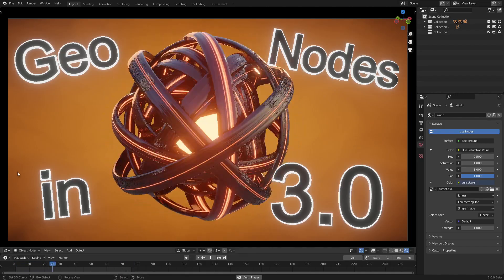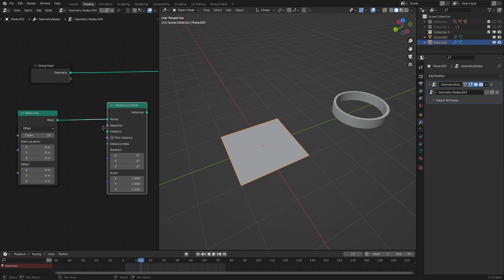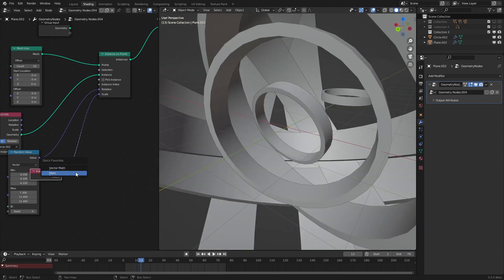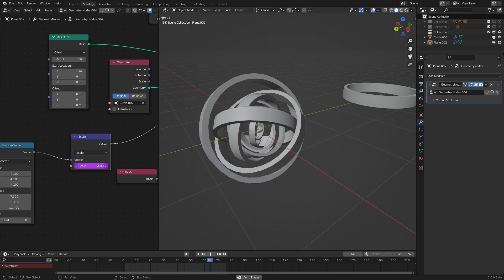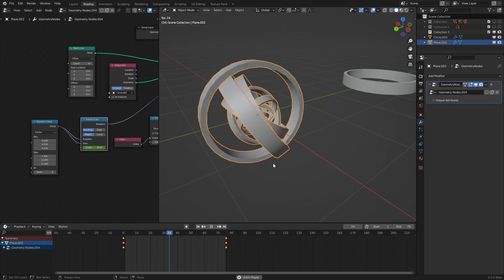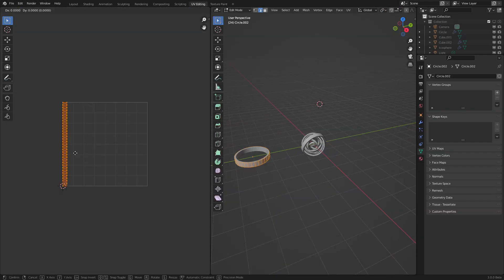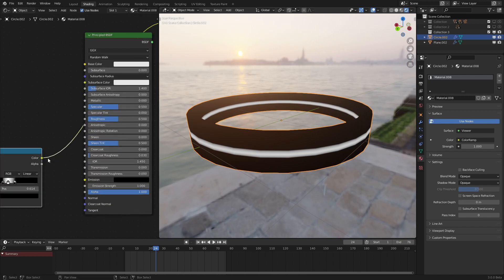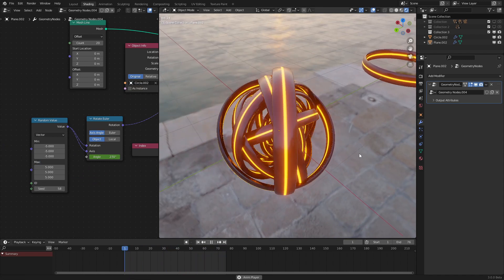How to Make a Sci Fi Generator In Blender 3.0 (Geometrynodes)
If you want to download some of my projects, here is my Gumroad